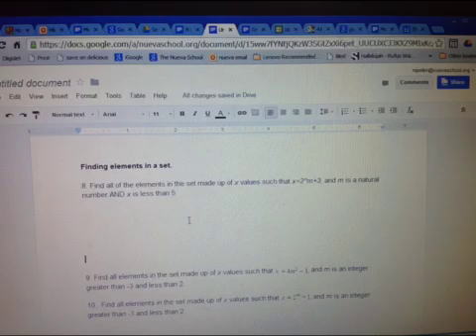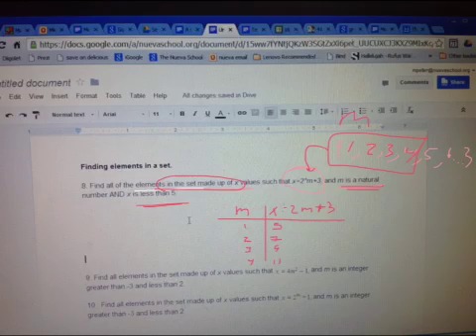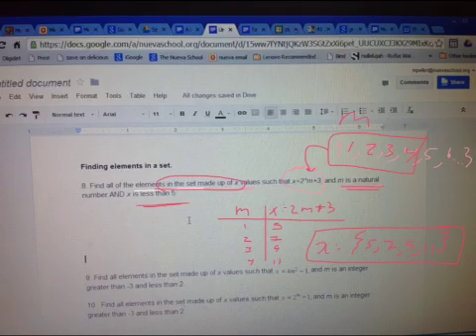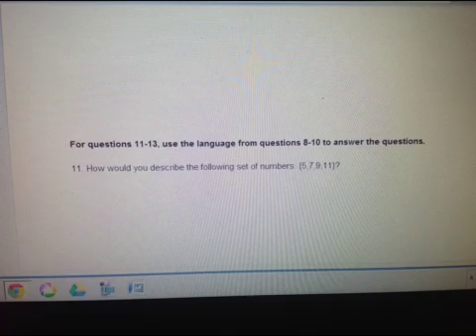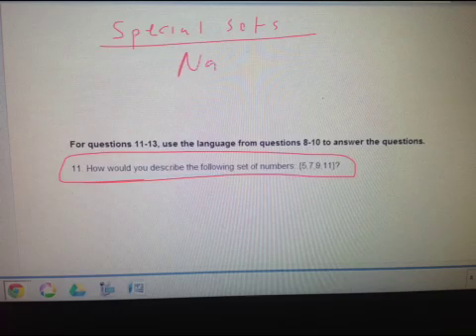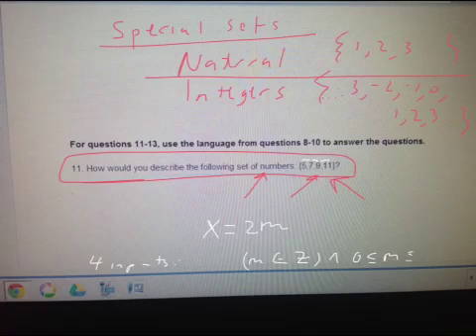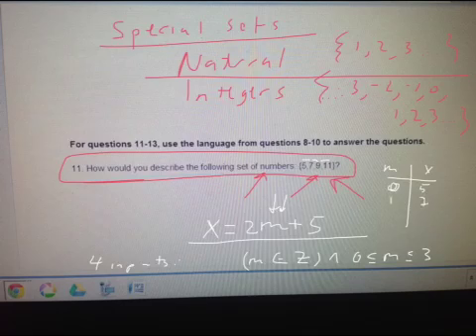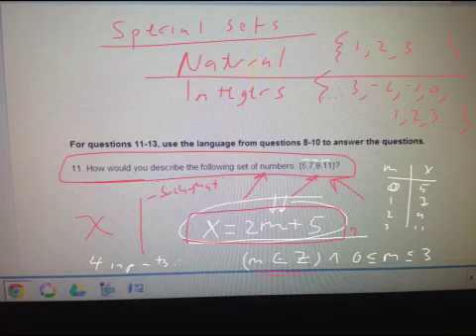Elements in a set